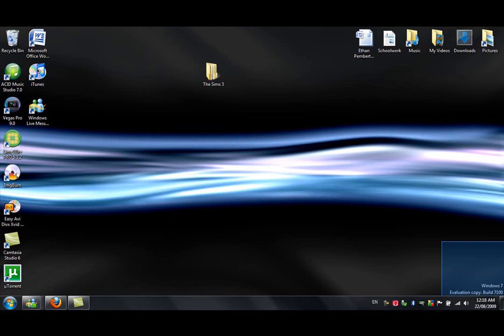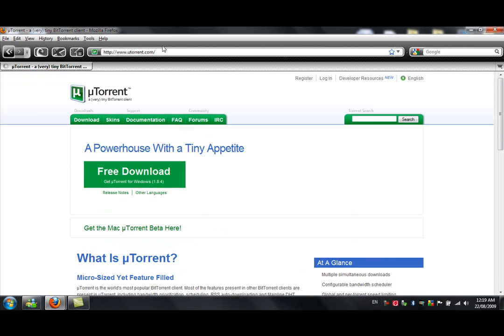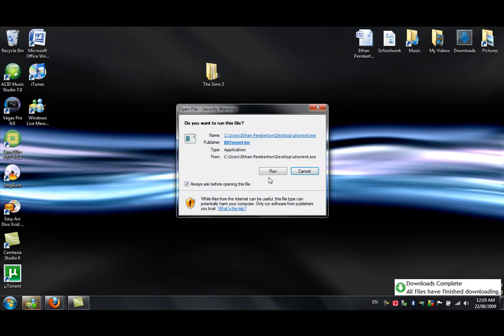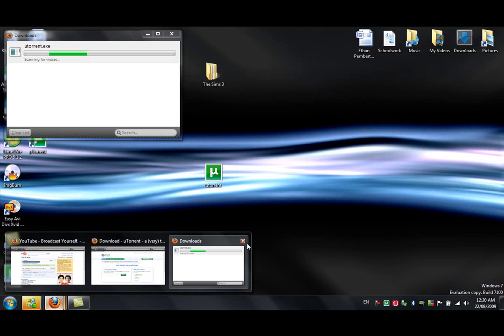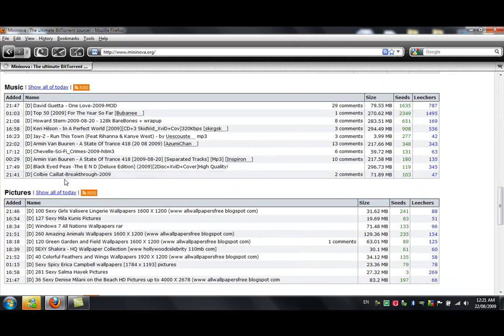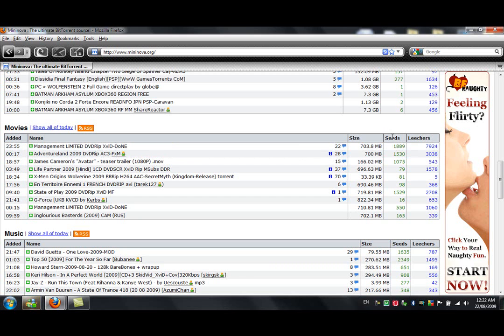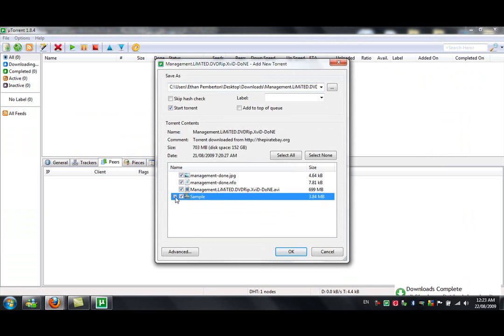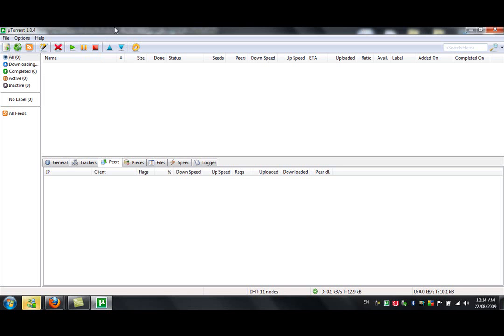How to Download Torrents (Movies,Music,Games and Software) - PC TUTORIAL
(you can also use isohunt for the same thing)

Tom's Request : Answered